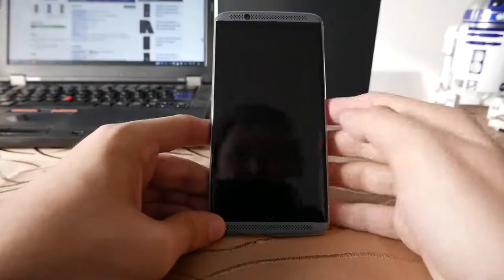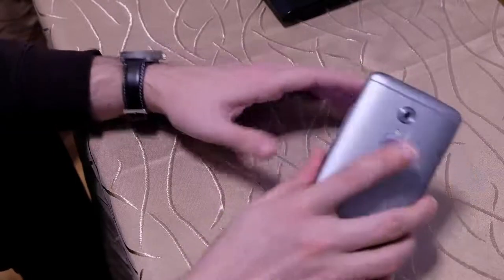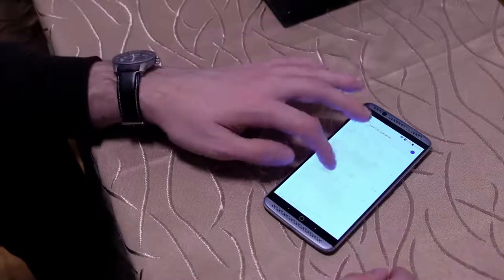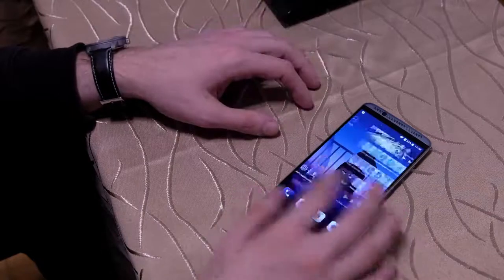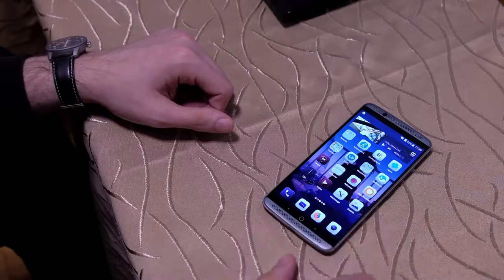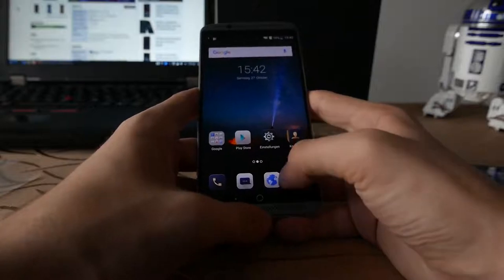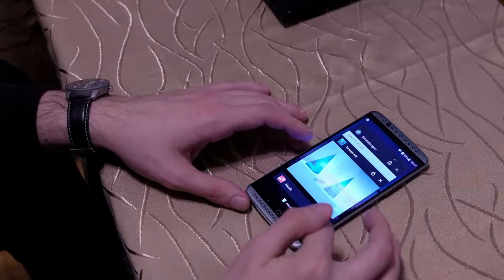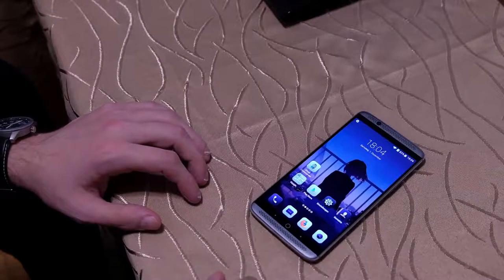Techview-Podcast Show 468: ZTE Axon7 Erfahrungsbericht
In diesem Video zeige ich euch meine Erfahrungen mit dem ZTE Axon 7